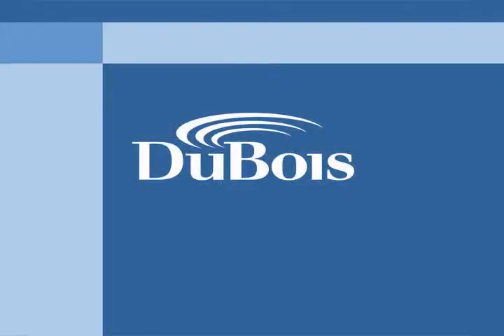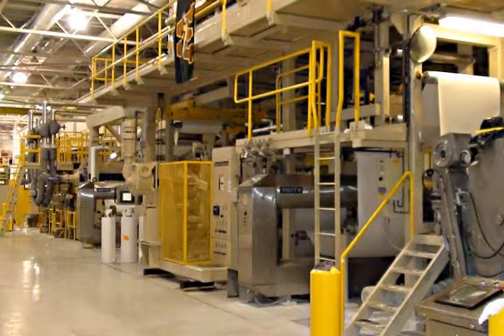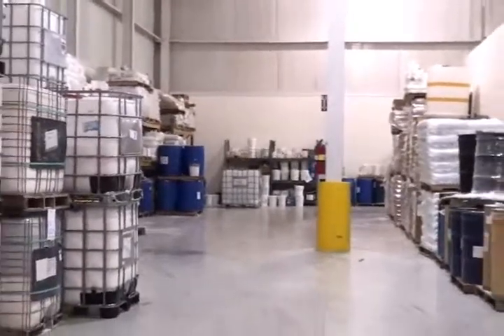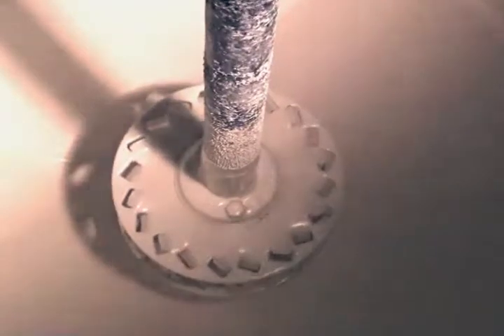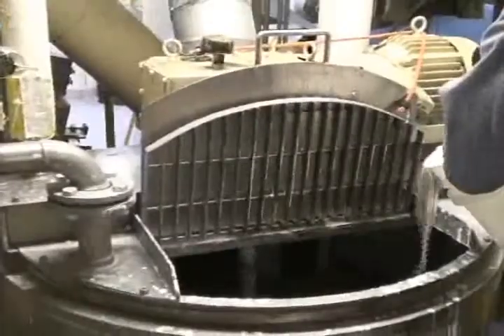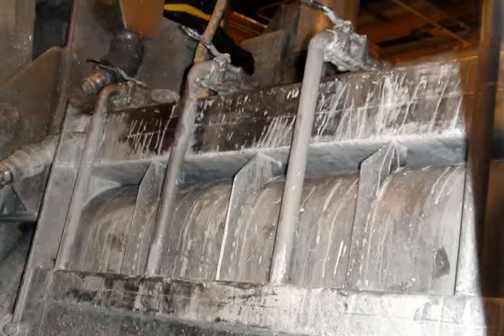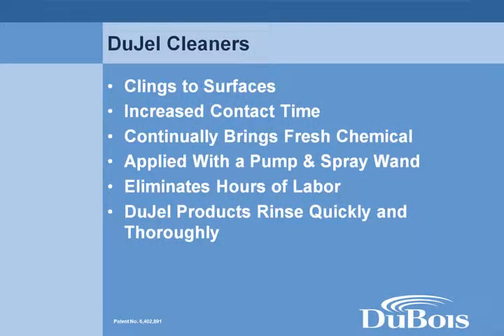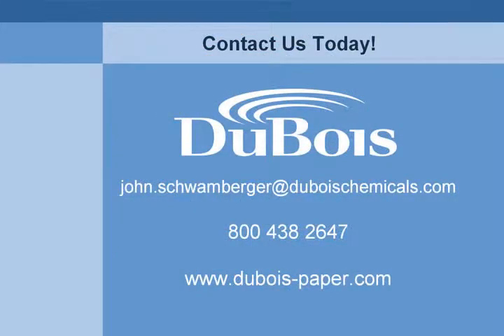Unique Paper Mill Coater Cleaning and Boilout Technology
Demonstrates unique chemistries for internal and external cleaning of coaters used in paper mills.  This video demonstrates Altrox - a patented chemistry for boilouts, and DuJel - a patented gel cleaning for external surfaces.